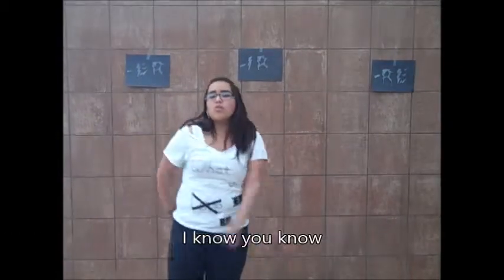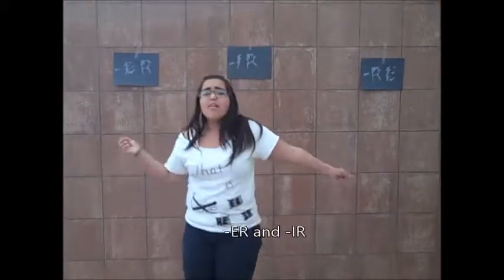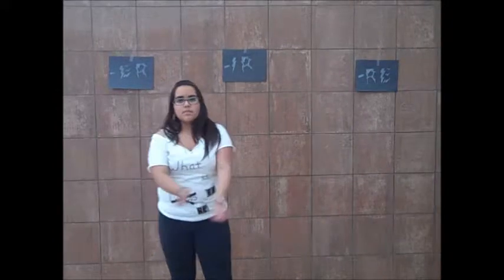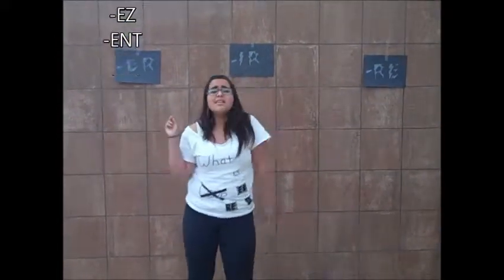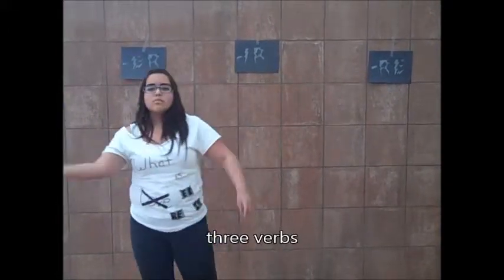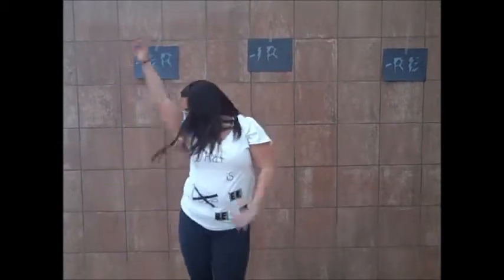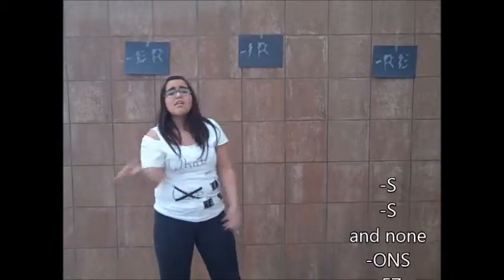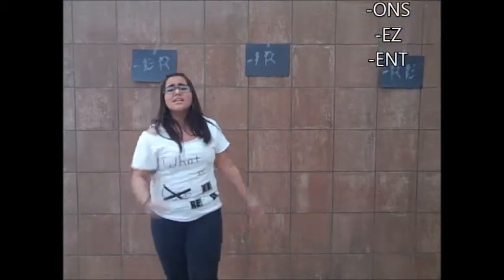Conjugating French verbs, "What is Love" parody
How to conjugate French verbs

We own no rights to the original song, nor do we intend to receive profit from this, this is intended as an educational tool